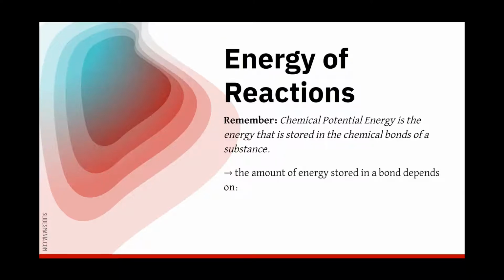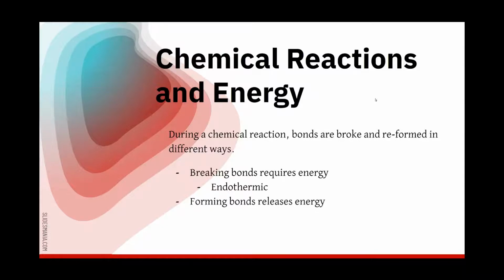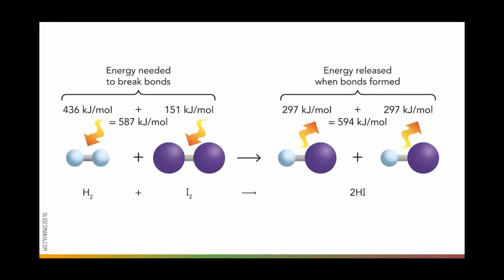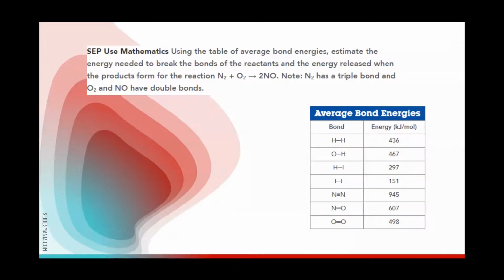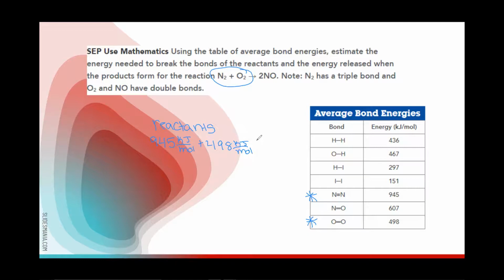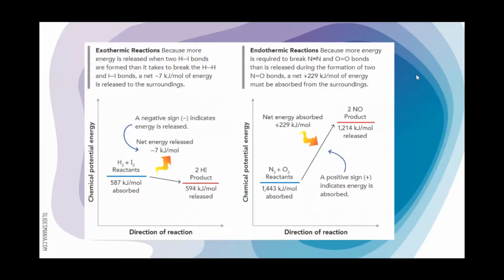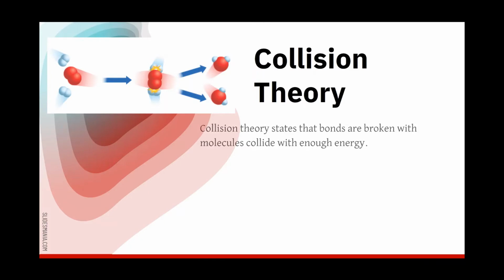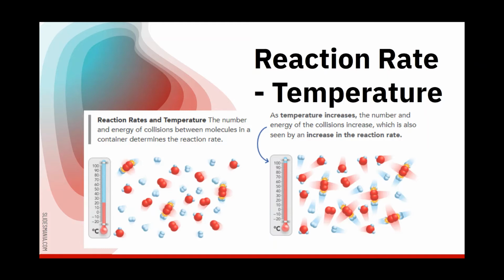Energy of Reactions